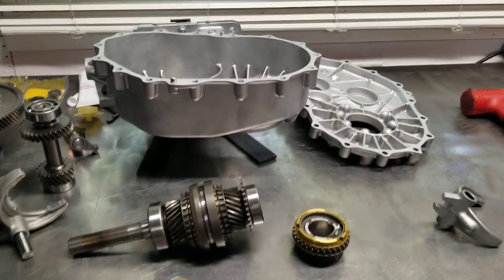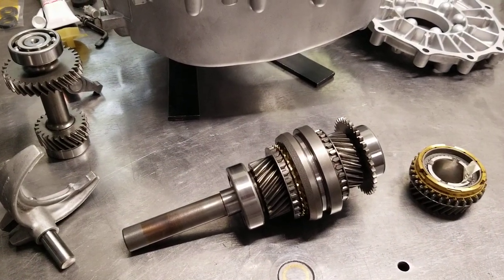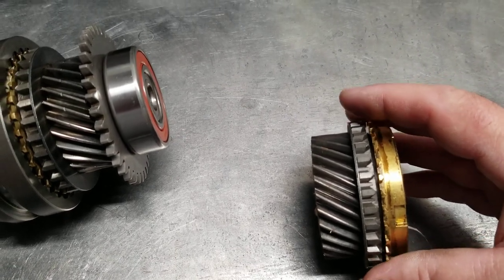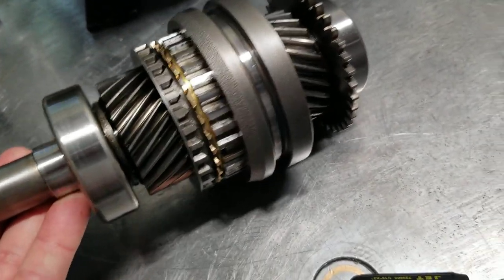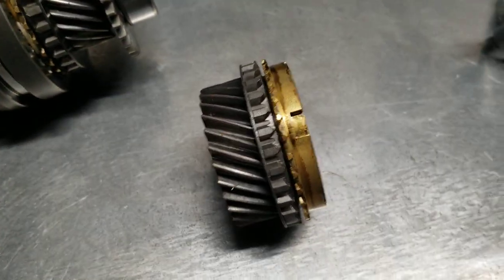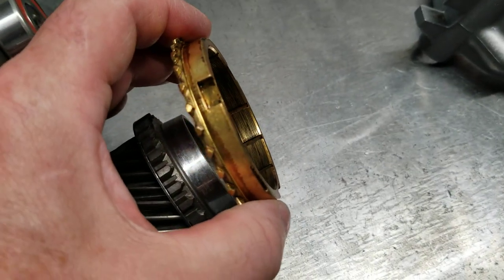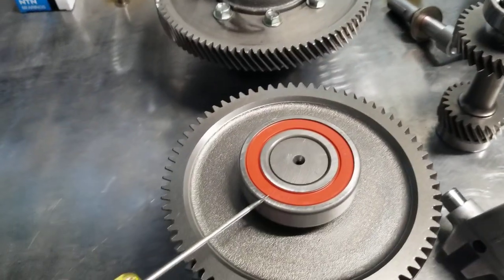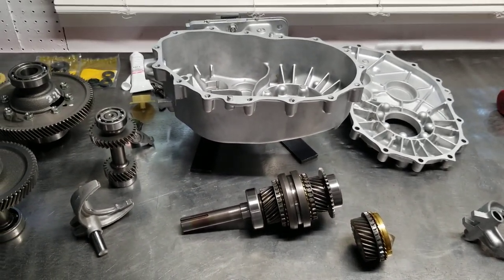Club Car Transaxle - Synchro Stuck on Reverse Gear